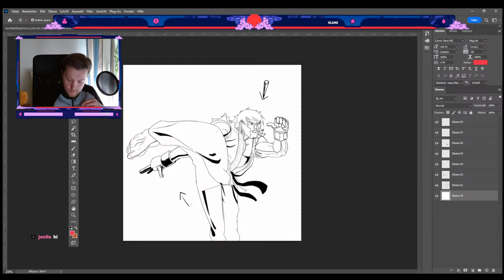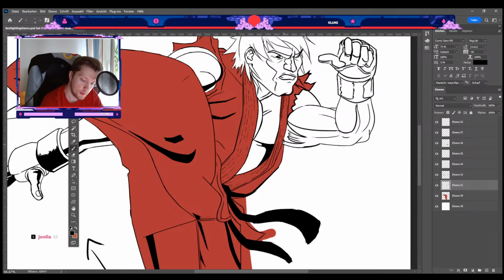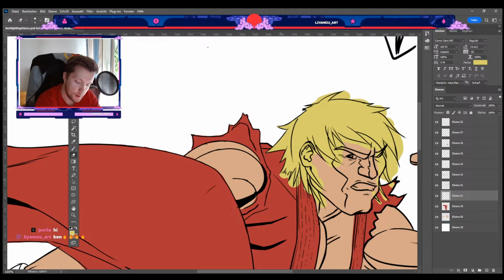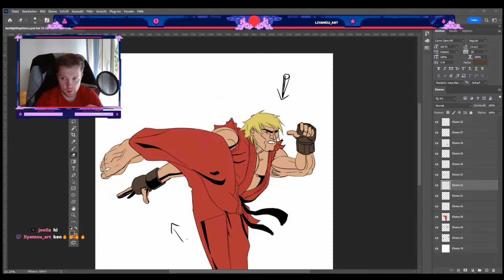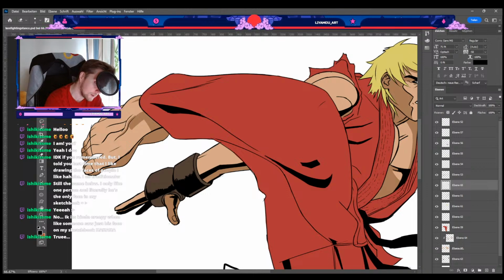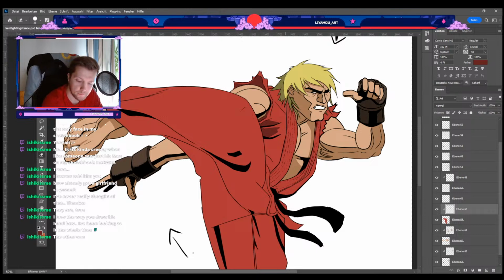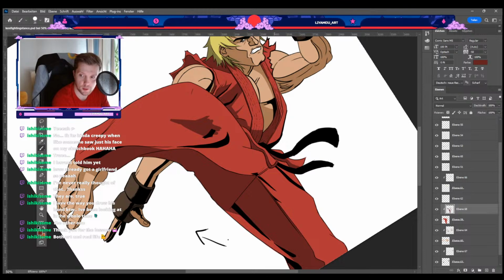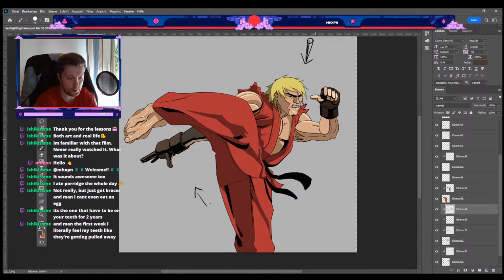Let's paint!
I am a digital artist and I draw and paint everything from realistic to fictional and sometimes even traditional.